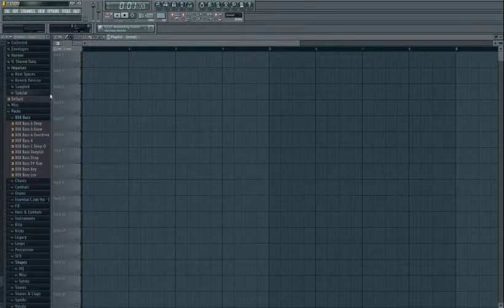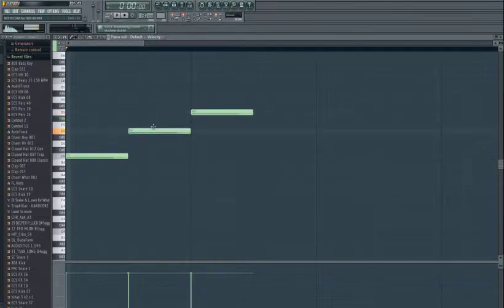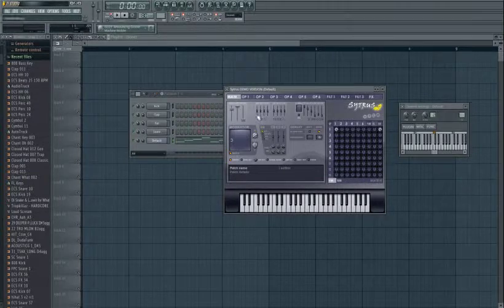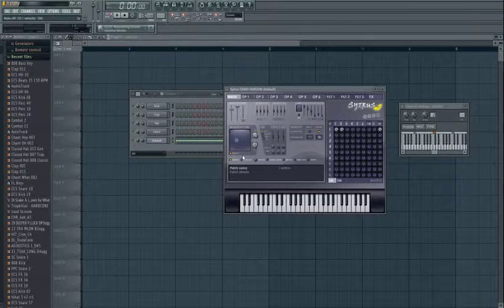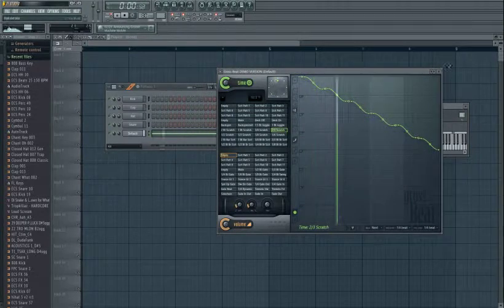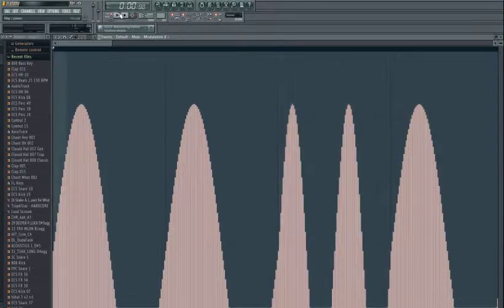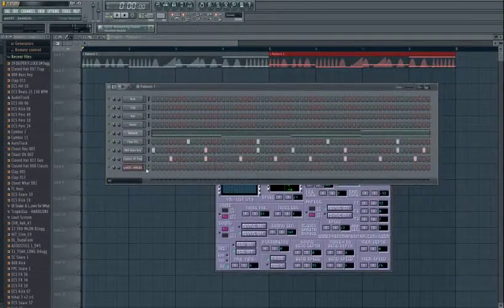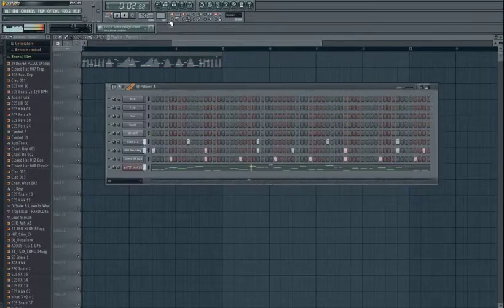FL Studio Tutorial (Wobble Bass, YAYA sound)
First Tutorial, hope you enjoy. Got any questions, post a comment.